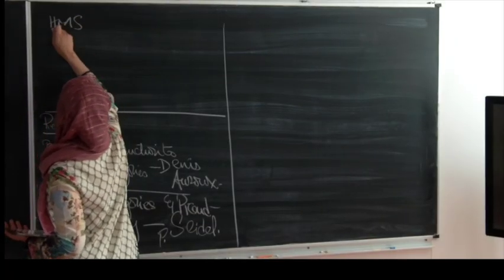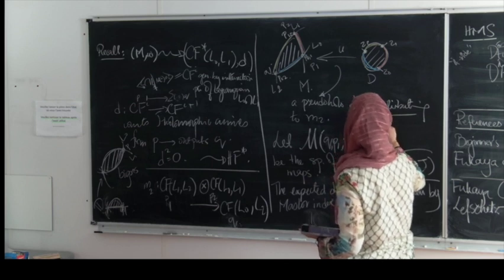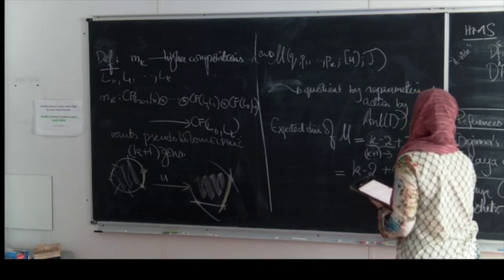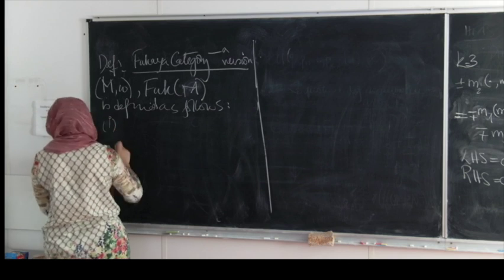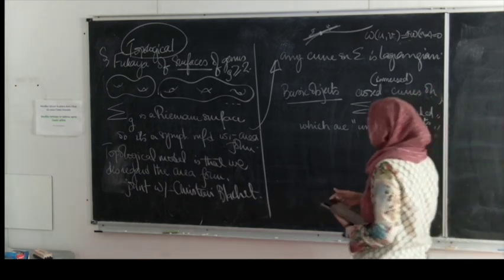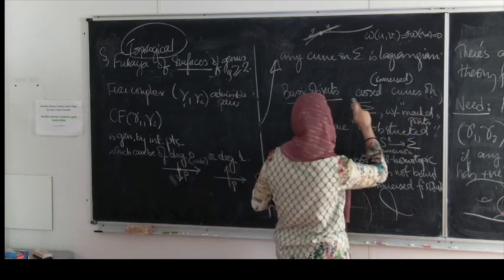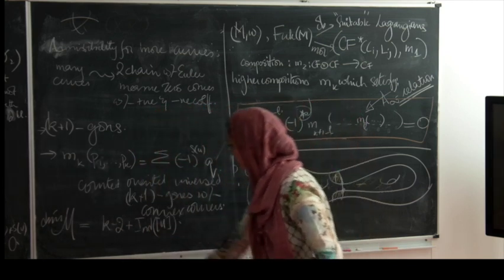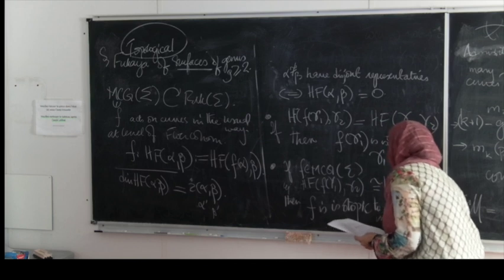"An Introduction to Fukaya Categories from a Topological Viewpoint" by Prof. Haniya Azam (Part. 4/4)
☝️ Haniya Azam is an assistante professor at Lahore University of Management Sciences (Pakistan)

This course was filmed at CIMPA (Nice, France) from June 26 to 29, 2023.